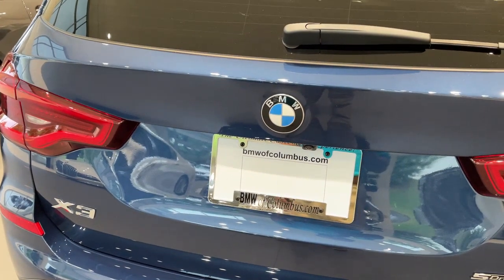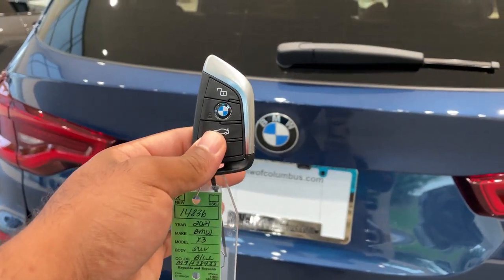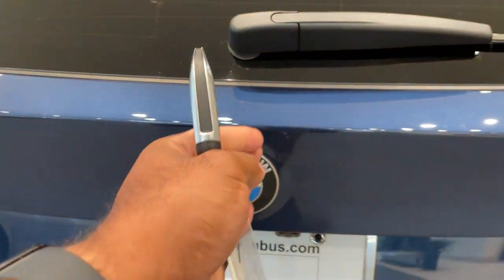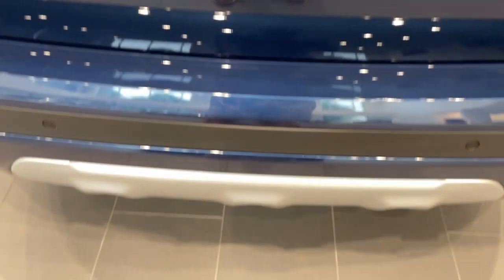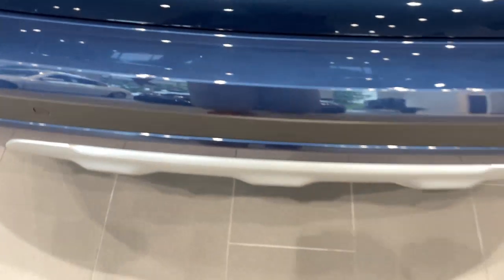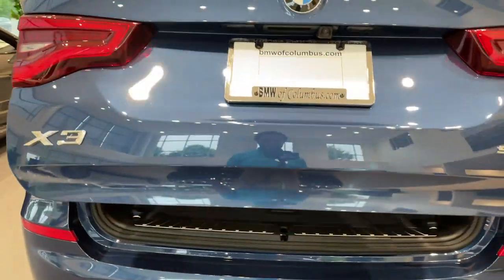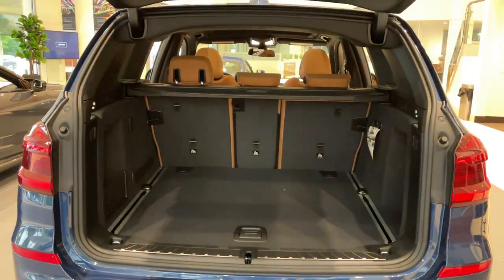Kick to Open Feature for the Trunk